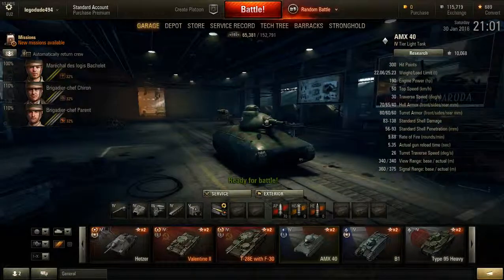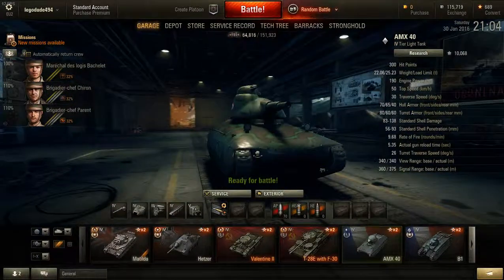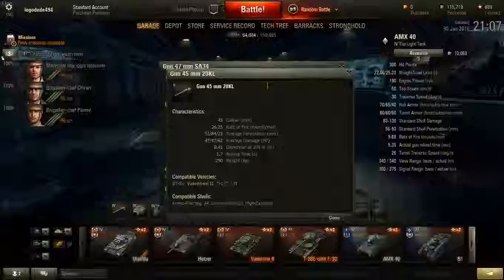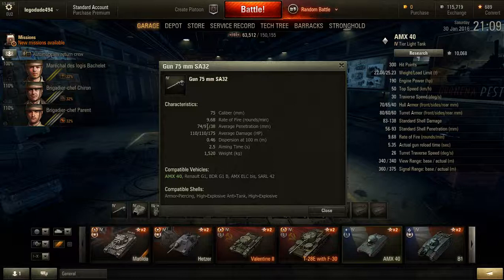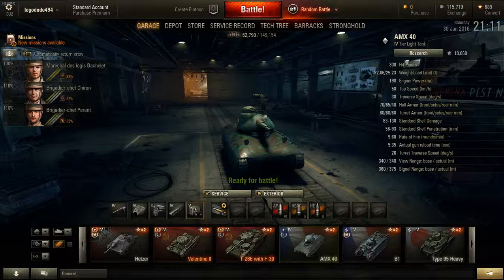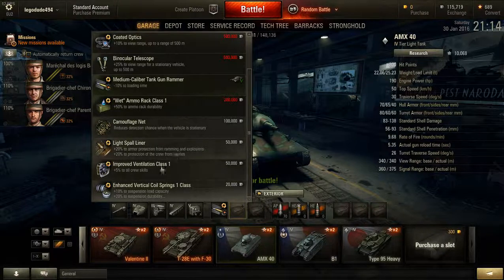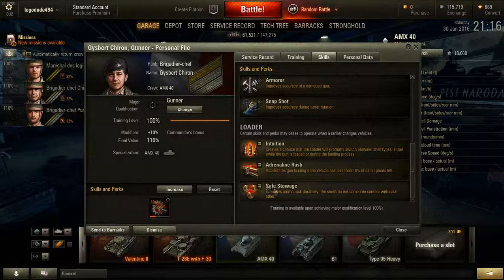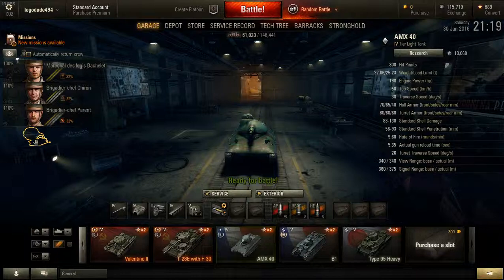AMX-40 garage review - World of Tanks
A tank that few like and fewer love. The AMX-40! I actually like this tank as the armour is very good for a 'light' tank and the gun has good alpha... if you can penetrate what you are shooting at!